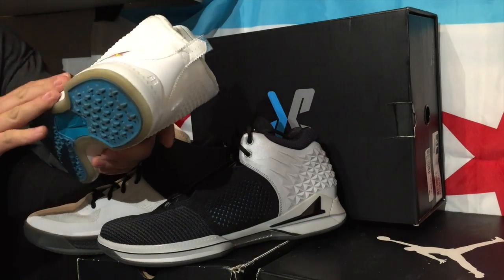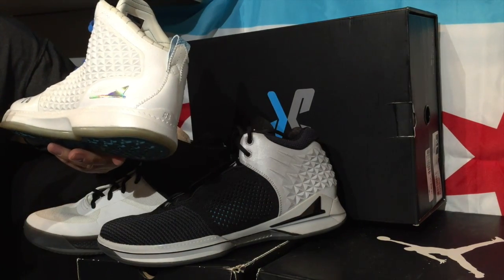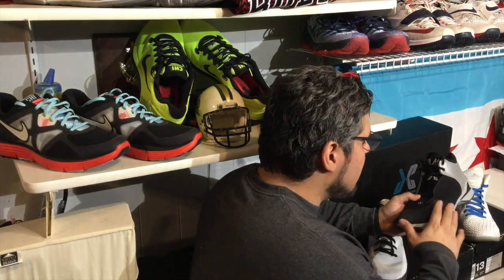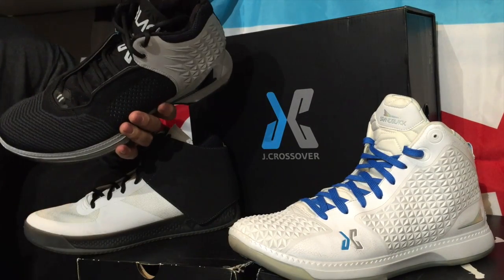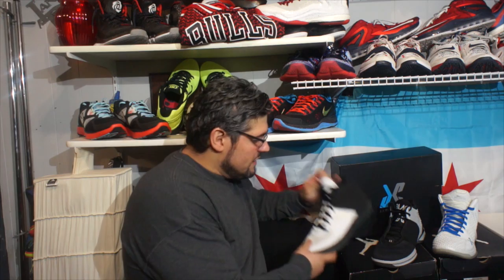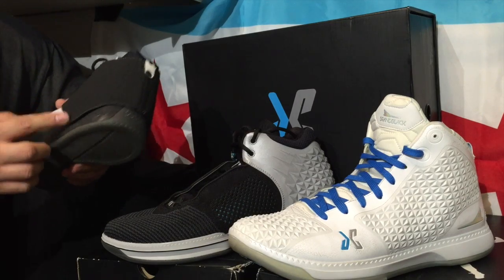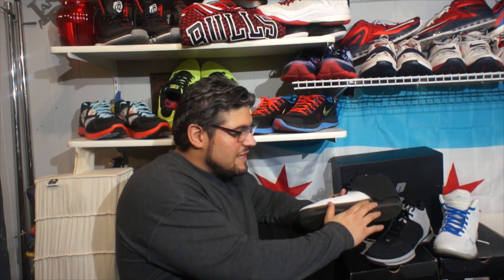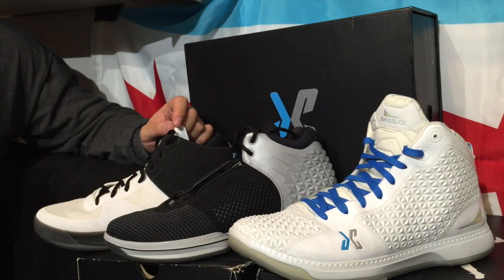Peformance Evolution 1: BrandBlack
A look at the Evolution over the past 3 years in the performance sneaker market. Part 1 we're looking at BrandBlack